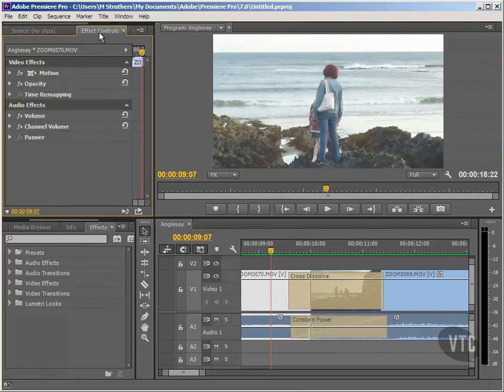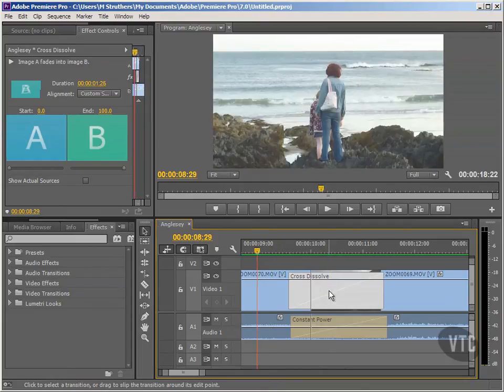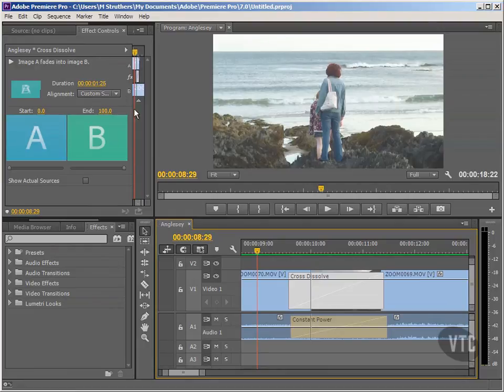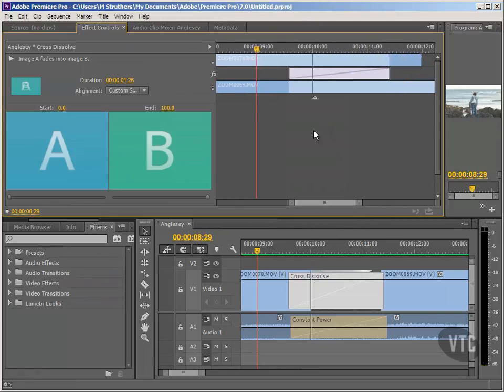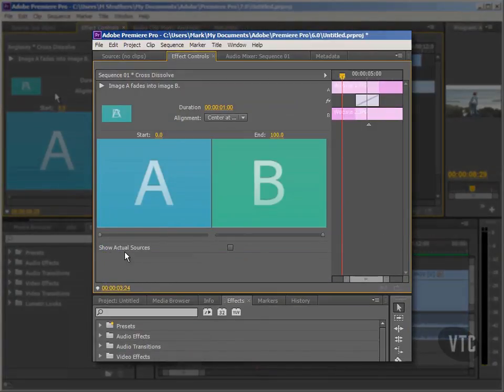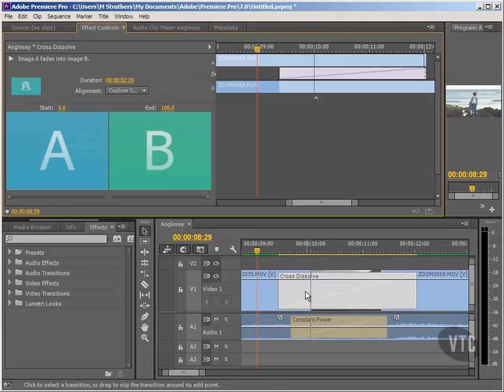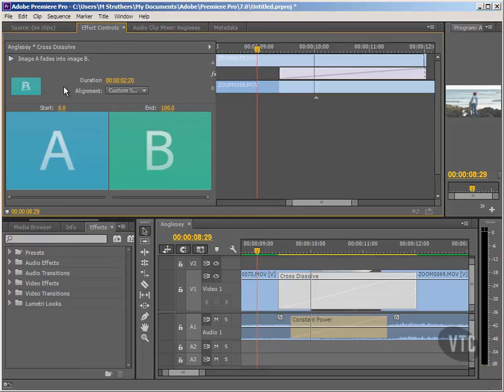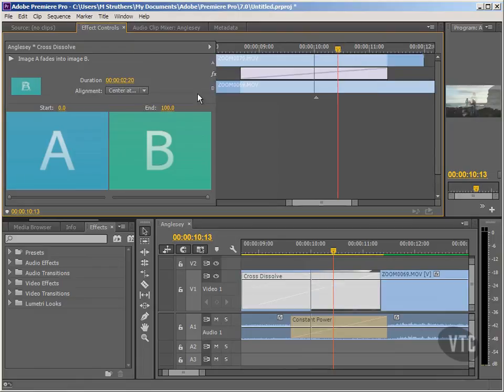05 Video Transition Properties